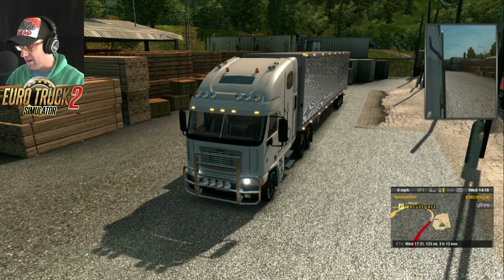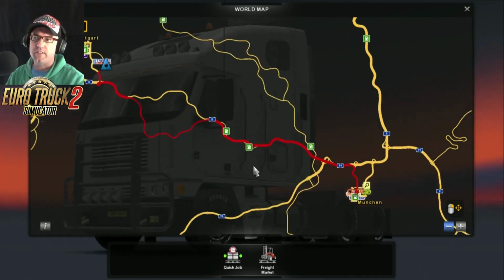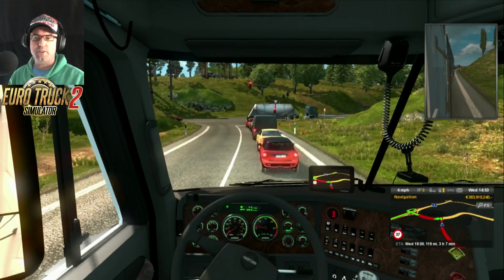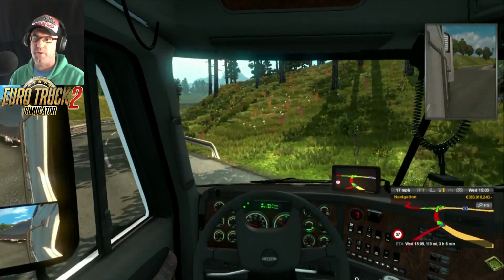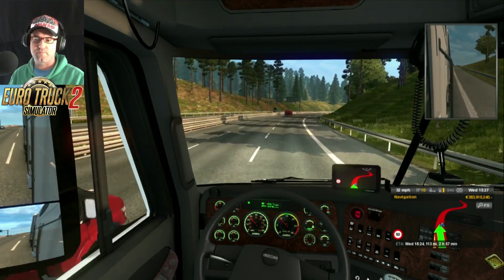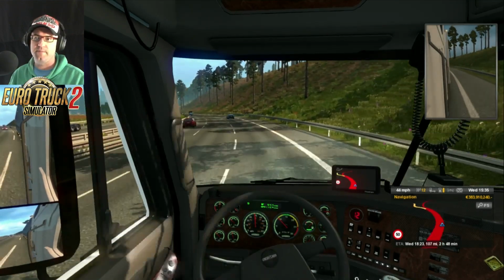ETS 2 PATCH 1.18 | Stuttgart to Munchen Freightliner Argosy | WEEKLY DRIVE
This week in the Weekly Drive we go from Stuttgart to Munchen in a Freightliner Argosy that was voted by YOU the viewer in this weeks Sneak Peek list.

We also talk about the new SCS website and what they will be doing next.

So sit back and enjoy the show as we drive through several parts of Europe.

Mods Used
Freightliner Argosy CAT Edition - ets2.lt

Steam Link
Euro Truck Simulator 2

Other Links
ETS2mods

Part of the Freedom! network